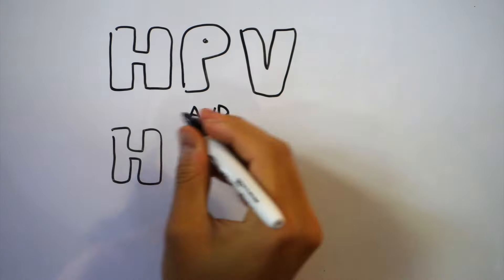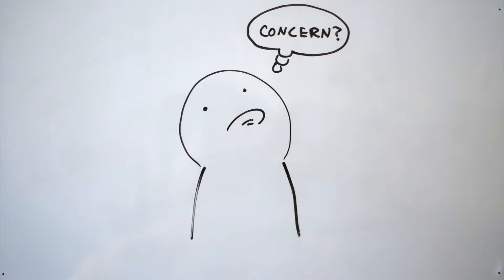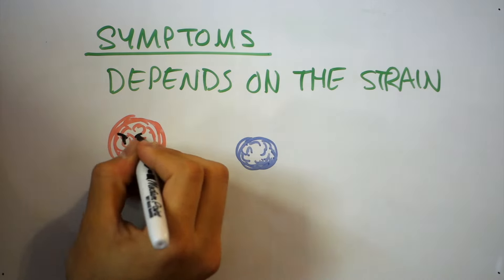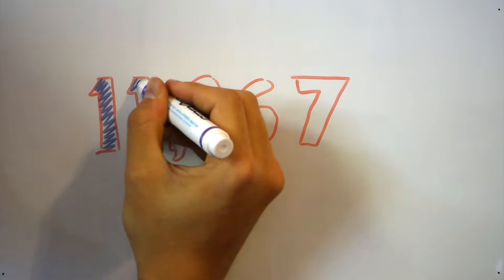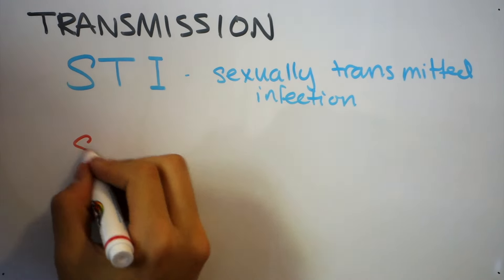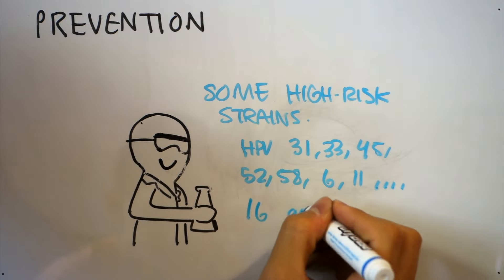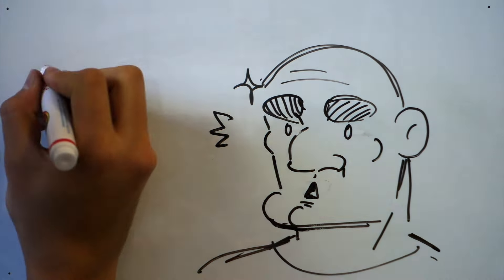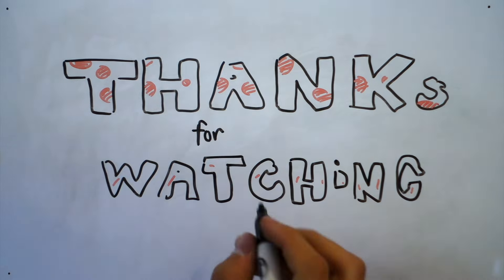HPV Vaccination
This video is about our Vaccines Final Project.

Created by Jimmy Xia, Boyd Qu, and Nari Lee.